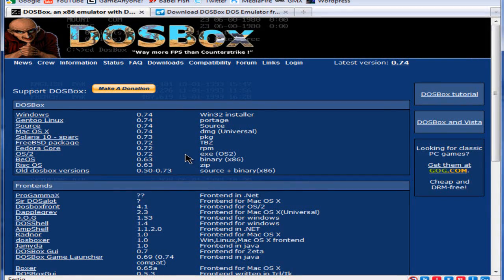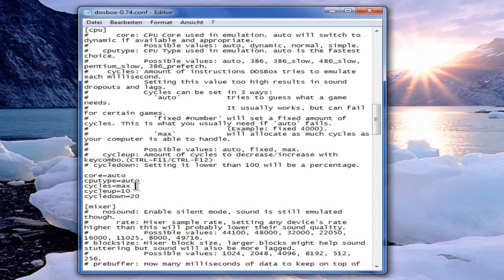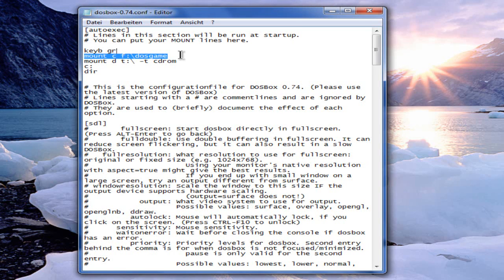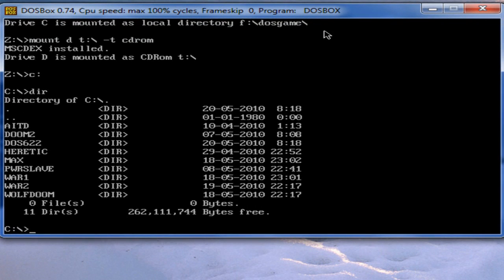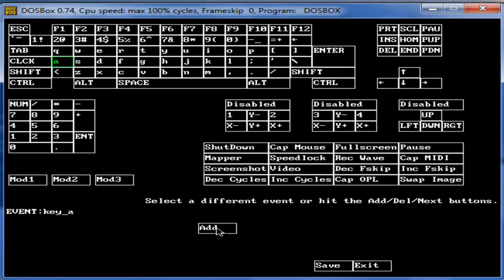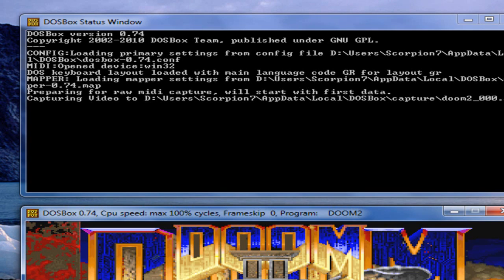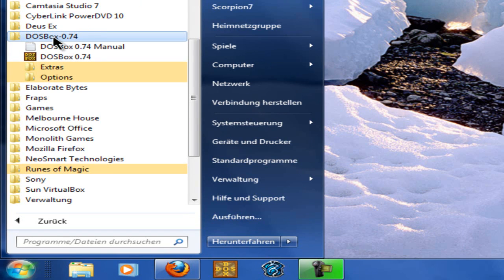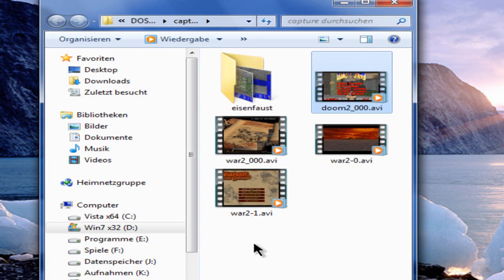Dos Box Tutorial for Beginners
I used Version 0.74 inside this tutorial.
There too is another guide in both, englisch and german available

Dosbox is an emulator, created to run old ms-dos applications. Mostly pc-dos games, such as Doom, System Shock or Commander Keen, and many others.
I dont answer any questions about your problems and I dont solve problems with your beloved game, which isnt running. Please use google and the world wide web to solve your problems with dosbox. Thank You!